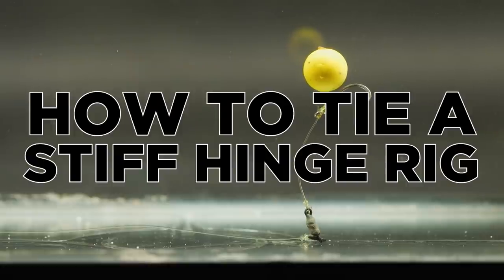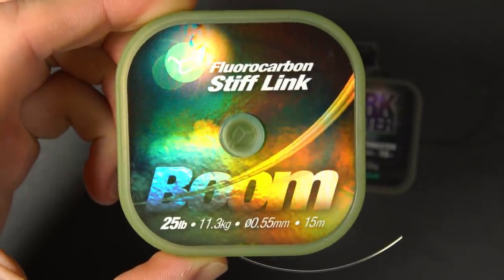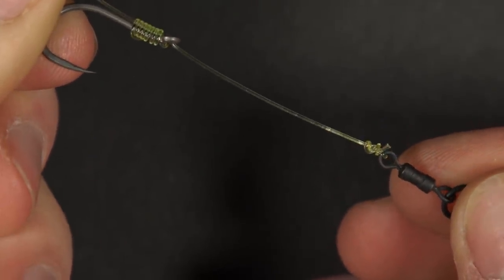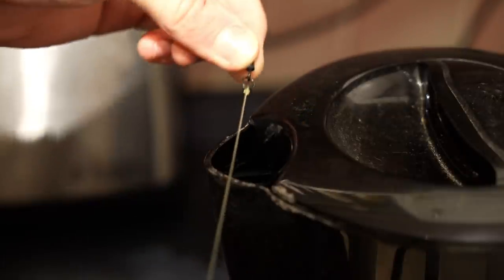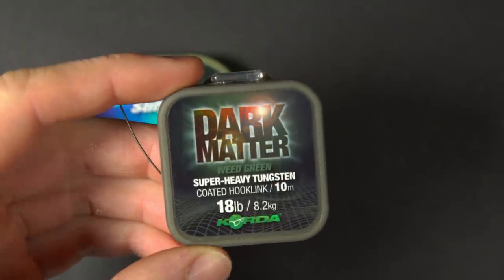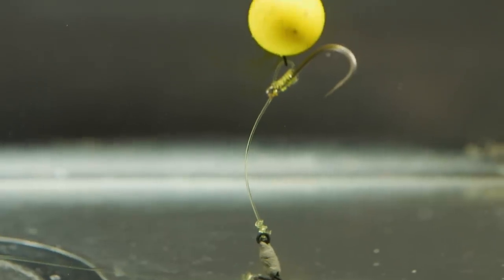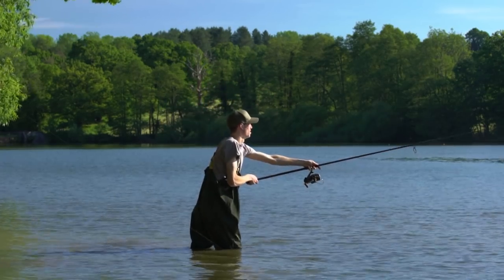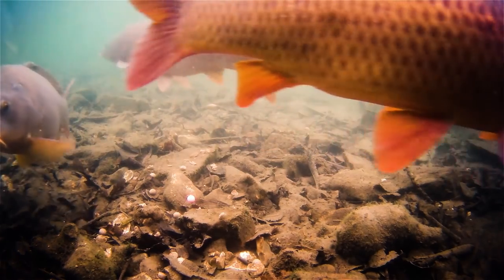How To Tie and Use The Stiff Hinge Rig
The Stiff Hinge Rig is perfect for presenting popped up baits when carp fishing. Learn how to tie the hinge stiff rig and when to use it.